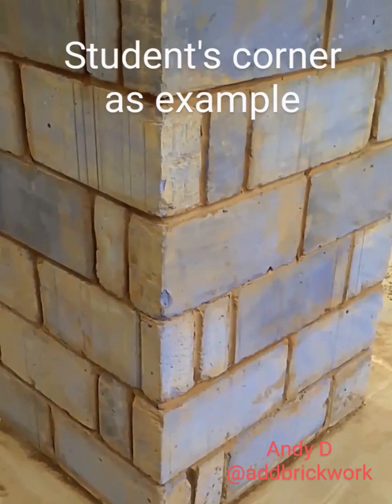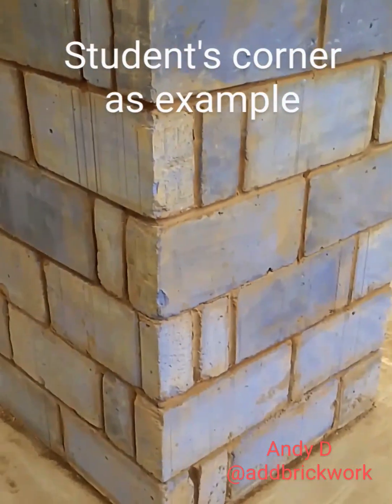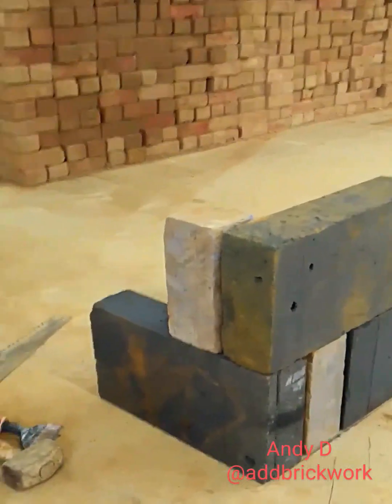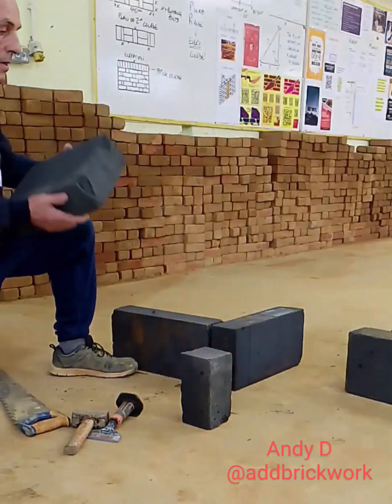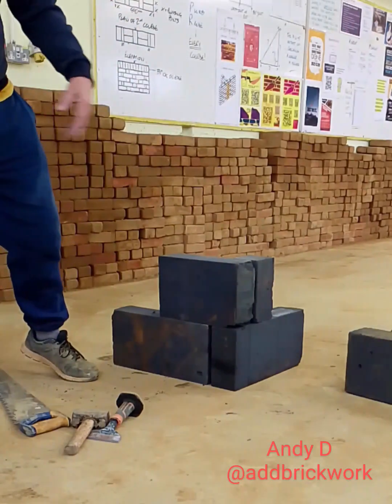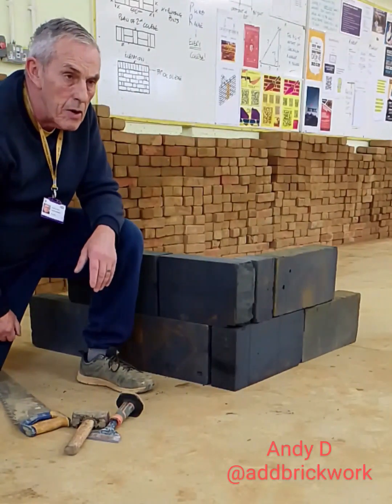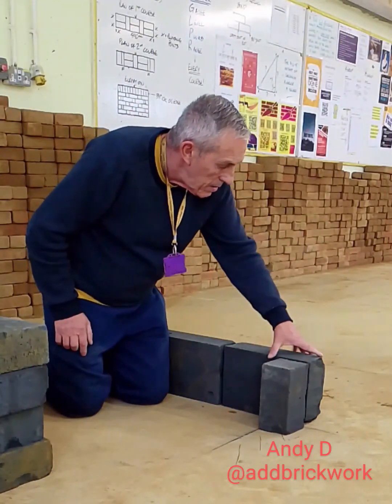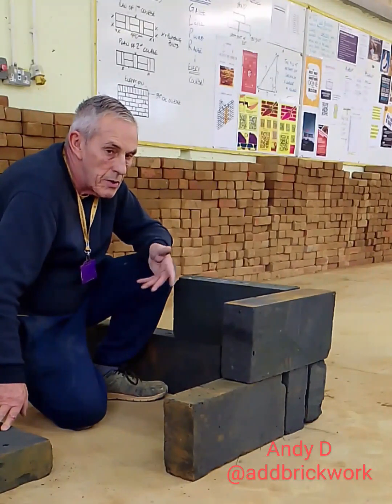BLOCKWORK CORNER - An alternative option.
A short video to show students at the college another way to bond a blockwork corner and save on time/cutting.